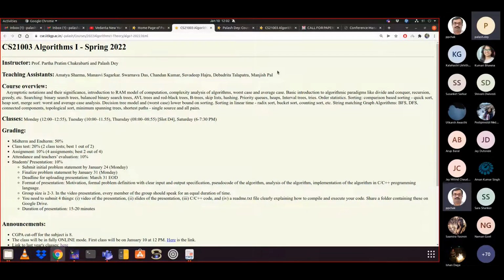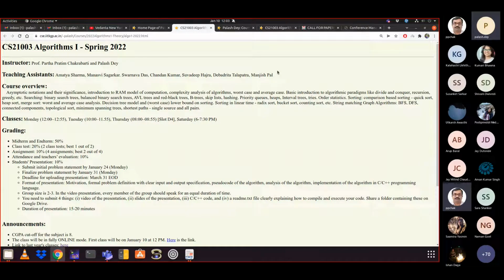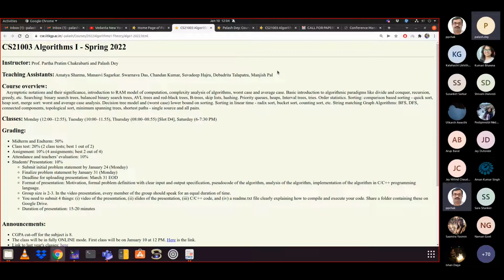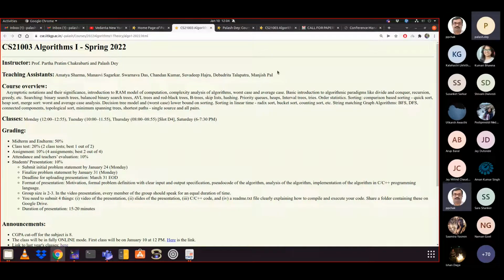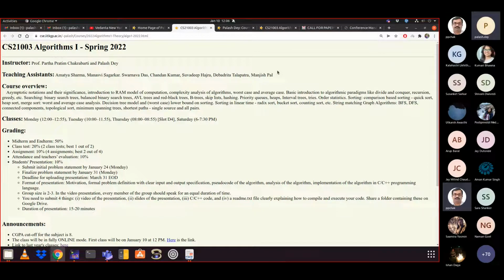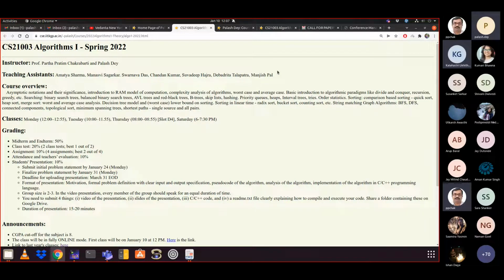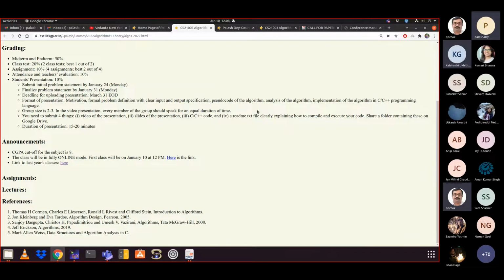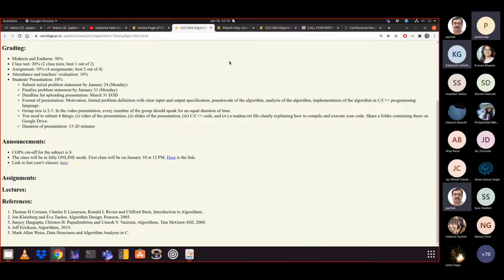Lec1 - 10th Jan 2022 Intro Part1